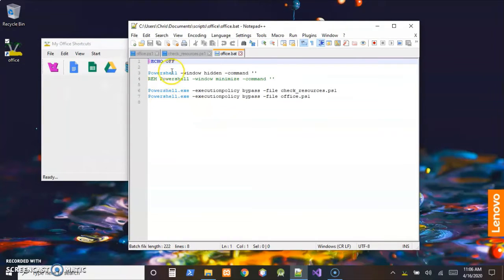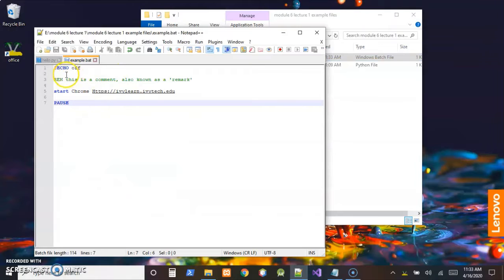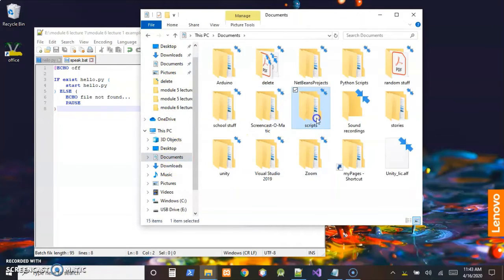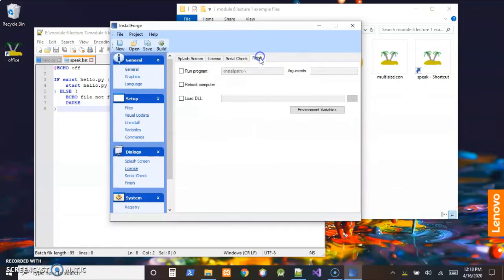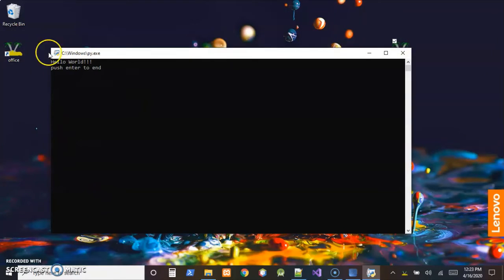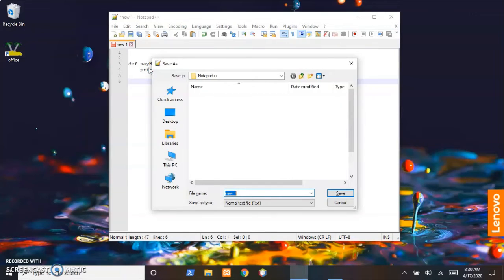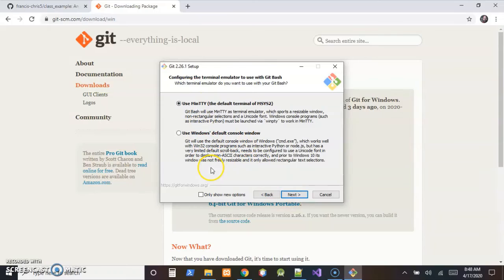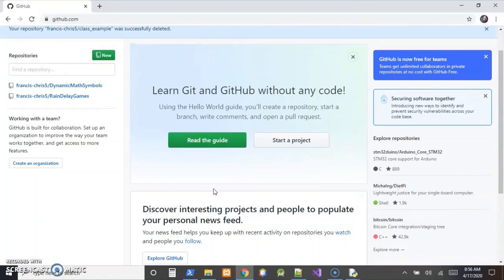SDEV 140 Lecture 11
When health concerns caused Ivy Tech Community College campuses to temporarily close for the latter half of the spring 2020 semester, it was decided to deliver face-to-face classes in a virtual format. This is the video version of the eleventh lecture planned for an introduction to software development course using the python programming language.